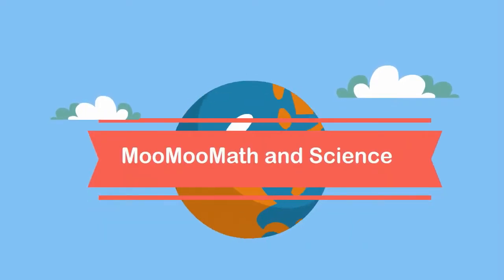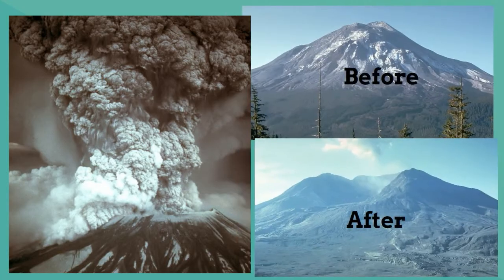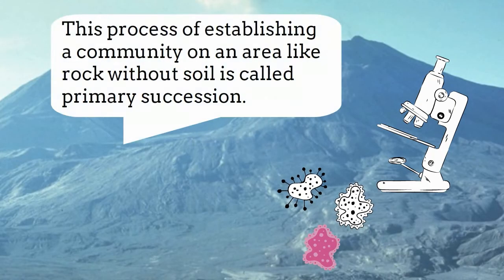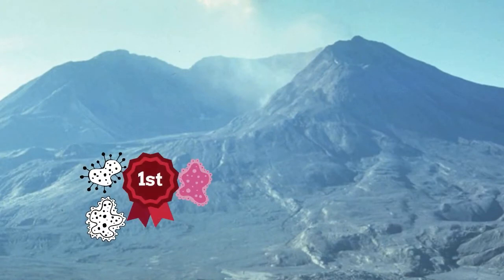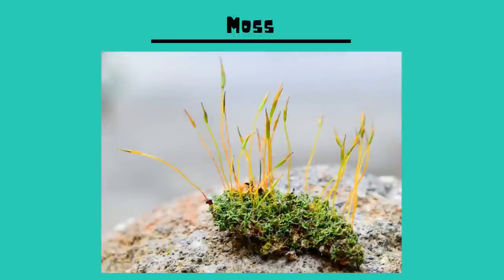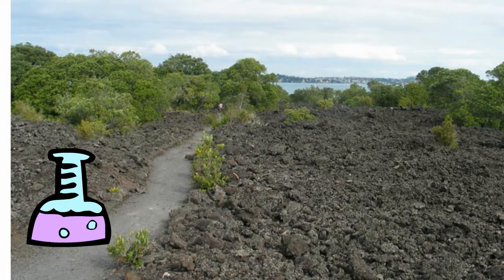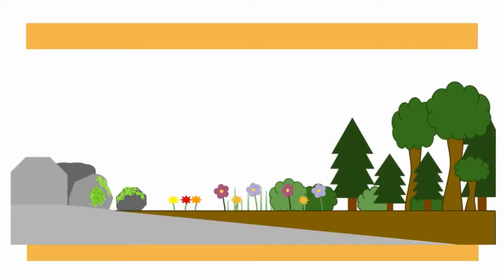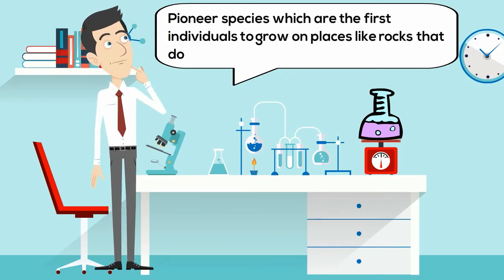Pioneer species-Stages Primary Succession | Ecology Basics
Pioneer species| Primary Succession| Ecological Succession

Ecology Basics.   In this video, I would like to talk about pioneer species and primary succession.
In 1980 Mount Saint Helens erupted and dust was lifted 15 miles into the atmosphere and drifted over 11 states.
The area around the volcano was destroyed and lifeless.
However, if you looked closely on the exposed rock you would find bacteria, some fungal and possibly pollen.
A new community of life would begin to grow on this exposed rock.
This process of establishing a community on an area like rock without soil is called primary succession.
Before most plants can grow they need soil. How is this soil created?
Many times lichens and moss will begin to grow on the rock.
Because they are the first living things to appear and grow they are called the pioneer species.
A lichen is an interesting individual and is a combination of algae or bacteria that lives among fungi
Lichen can grow on almost any surface and do not need soil to grow.
Moss is a nonvascular plant that can that does not need soil to grow. Therefore it can grow on rocks much like the lichen.
Because lichen are part fungi they release acids that break down rocks.
As the pioneer species they begin to decay and leave behind organic material.
This organic material along with the rock sediment soil slowly begins to appear.
As the soil appears small weedy plants like ferns may begin to grow. As these plants grow other individuals like fungi and insects will appear and as they die more soil is produced.
All of this growth is a result of the first pioneer species which are the first individuals to grow on places like rocks that do not have soil.